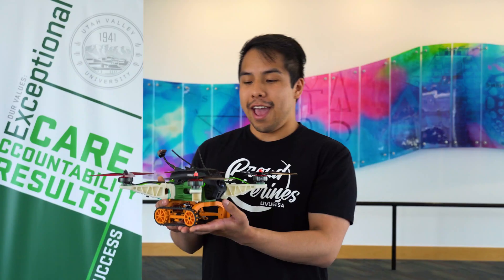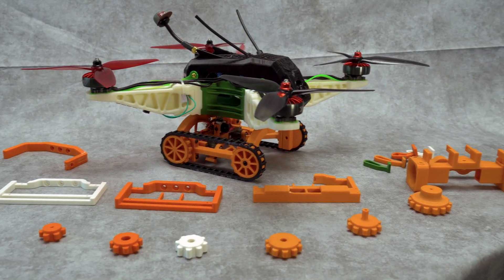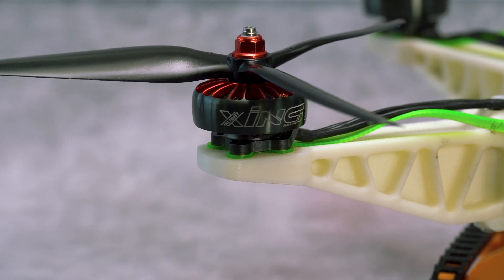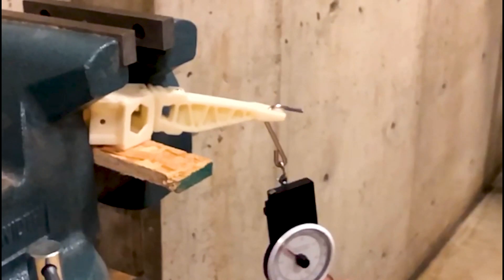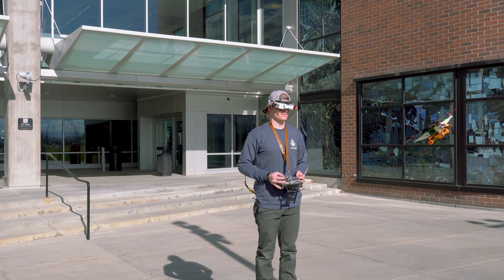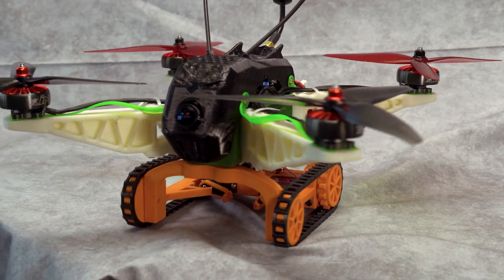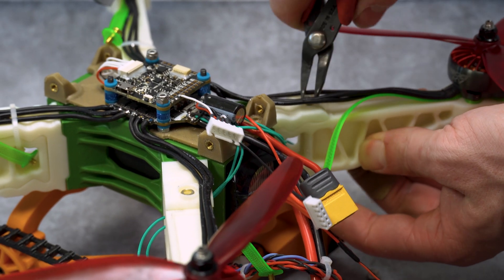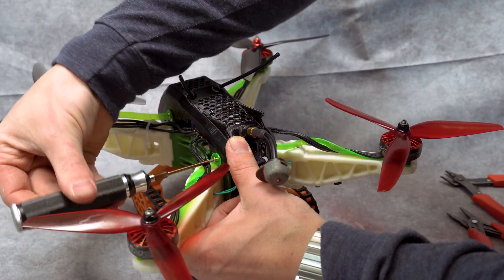ASME IAM3D 2020 additive Manufacturing Competition - Utah Valley University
This is the drone system developed by UVU students to compete in the 2020 ASME IAM3D competition.